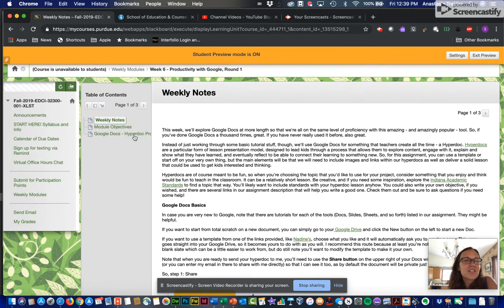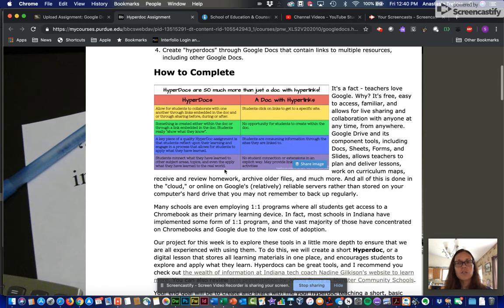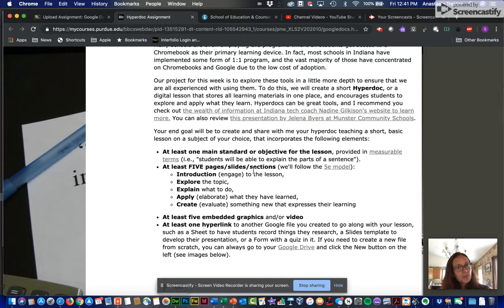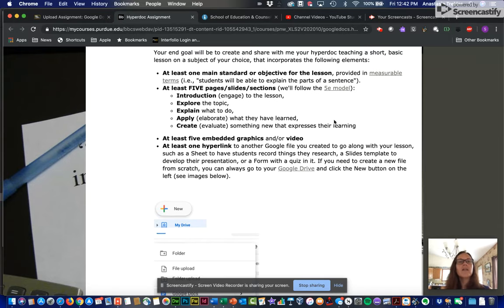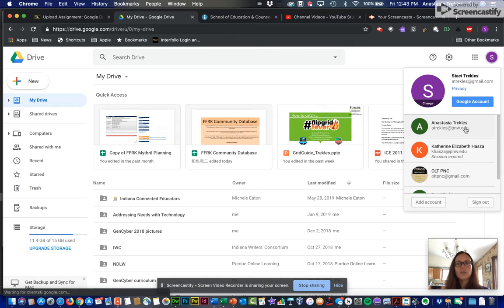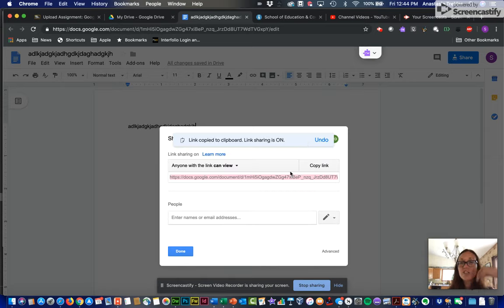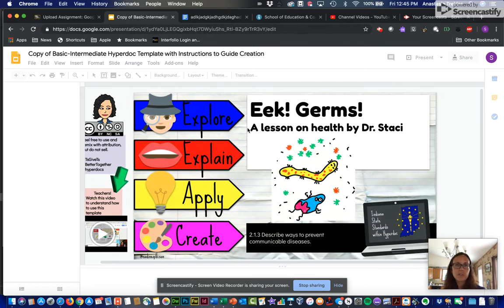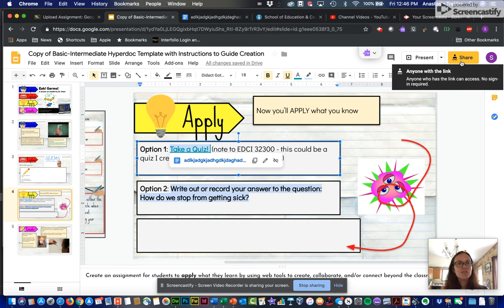EDCI 32300 Week 6 Video Lecture